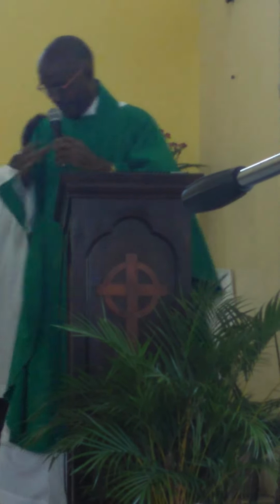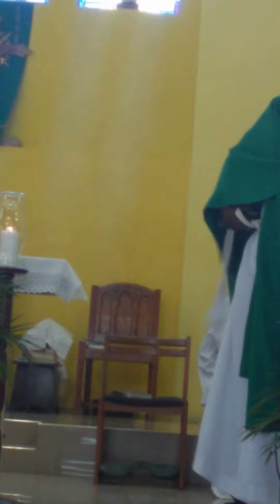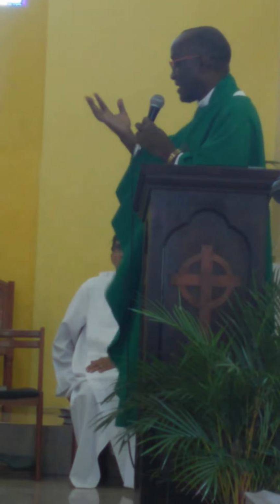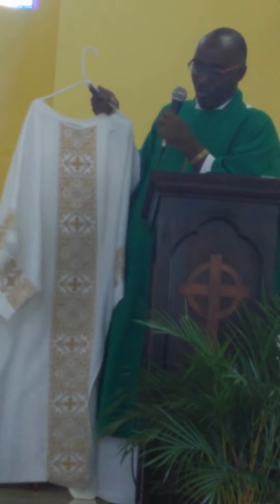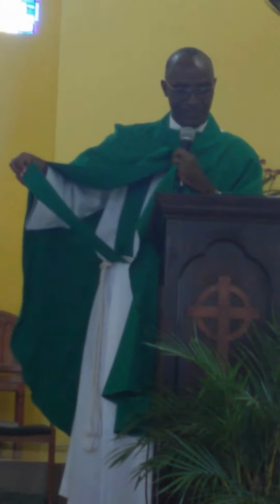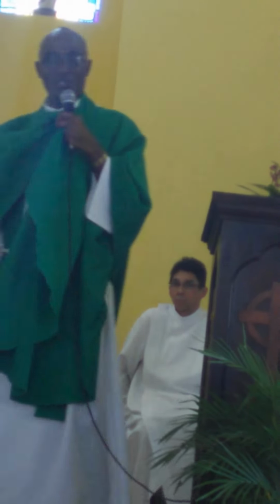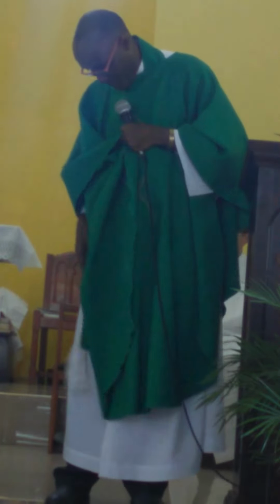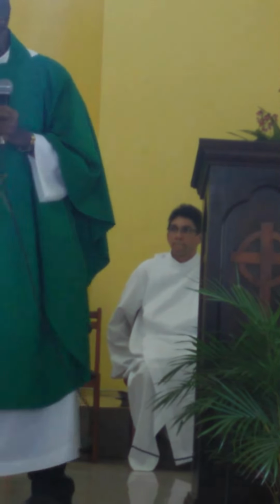Catechesis Forum July 19, 2015